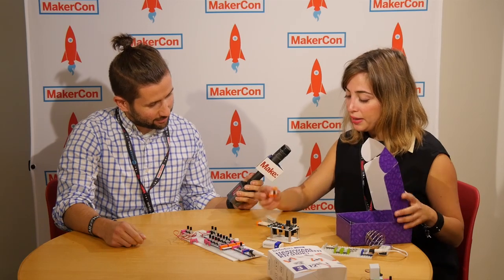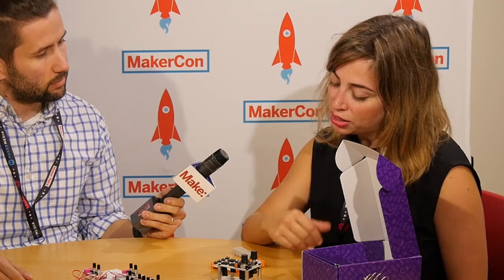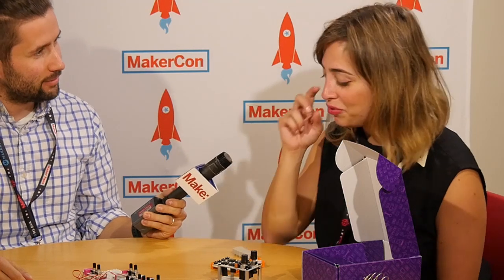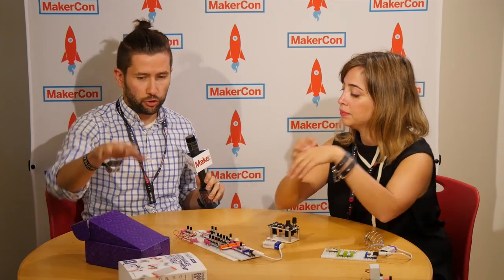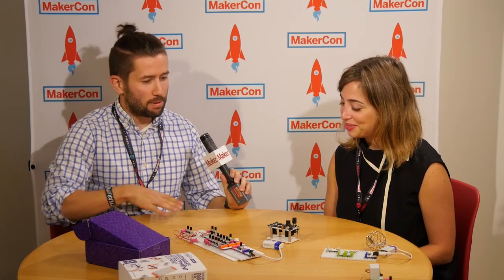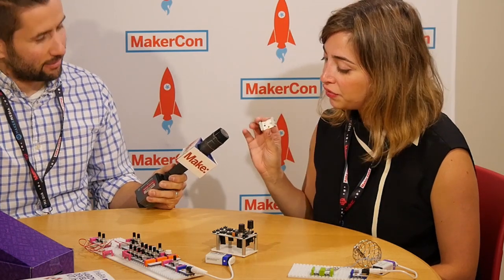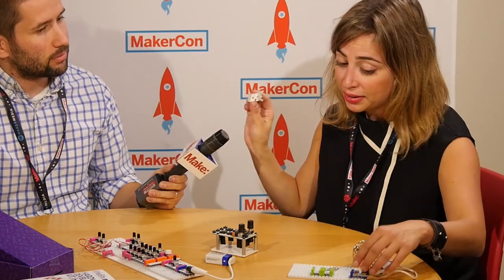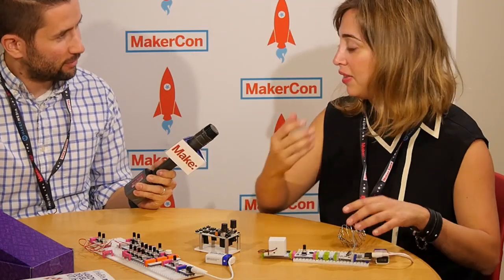littleBits Hardware Development Kit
littleBits founder and CEO Ayah Bdeir shows how their new Hardware Development Kit and bitLab enables makers to create their own Bits to work with their electronics prototyping library and then offer them for sale to others. She demonstrates two new Bits that were created with HDK: Bleep Drum, a lo-fi Arduino-based drum machine and a touch sensor by the design studio Bare Conductive.